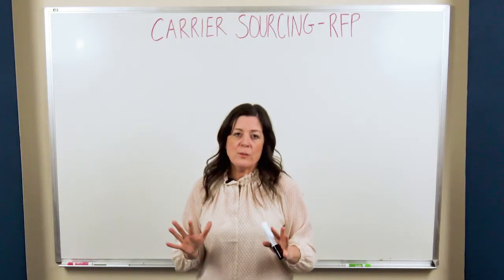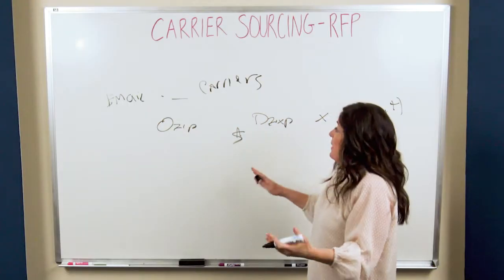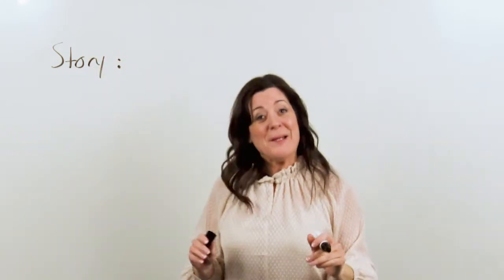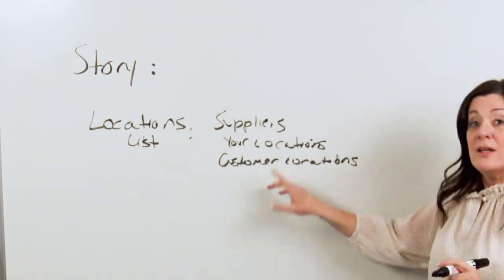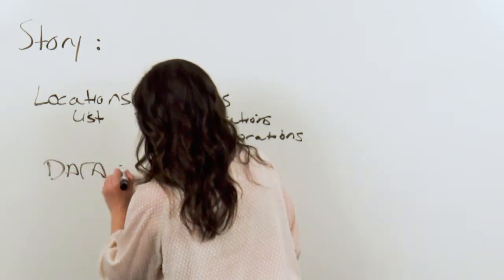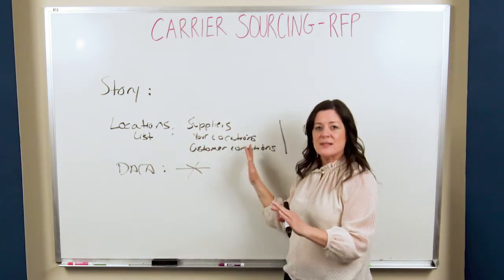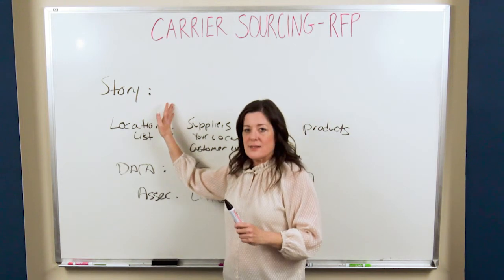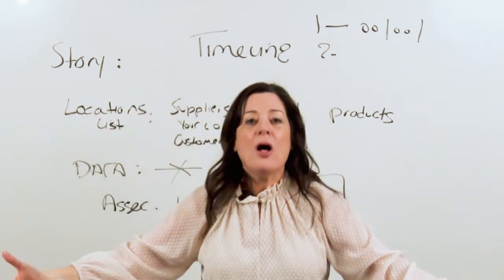How to create a SUCCESSFUL Bid Workbook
Jill Clifford, carrier sourcing expert, teaches the steps to take to create a SUCCESSFUL bid workbook  The workbook can be a daunting task but if you have a carrier that doesn't want to participate in the exercise, that wasn't a carrier you wanted hauling your freight in the first place.